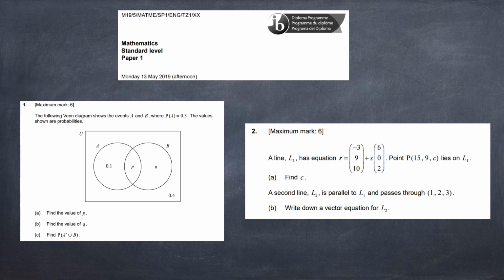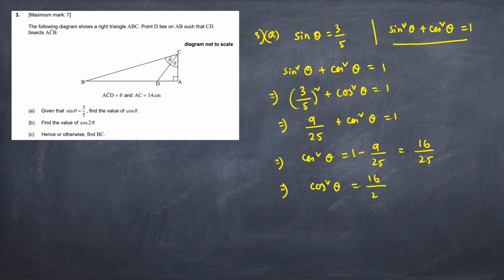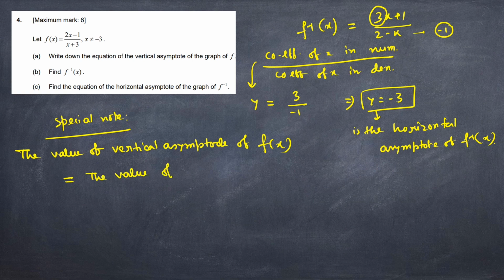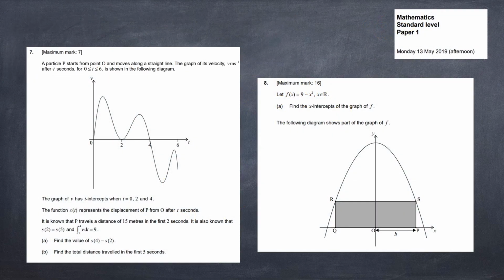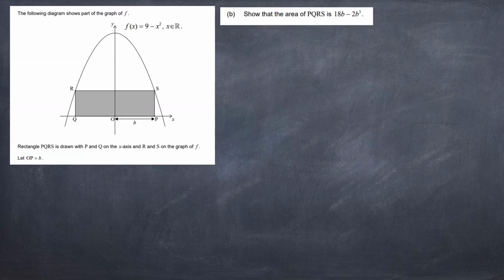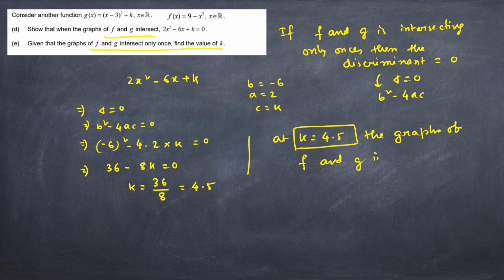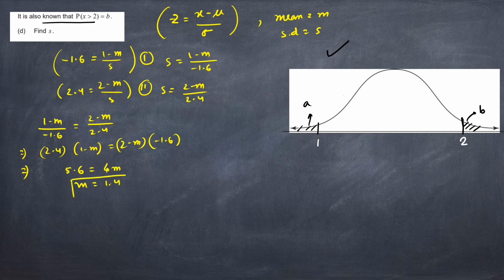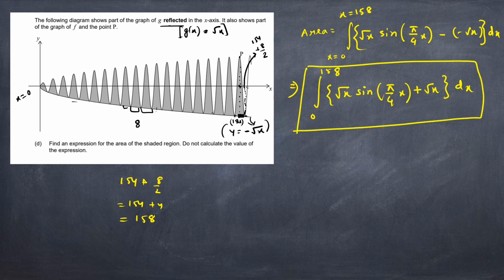IB Maths SL May 2019 Paper 1 Complete Solution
Time Stamps :
0:00 Introduction
0:12 Intro
0:20 Question 1
05:02 Question 2
09:06 Question 3
15:46 Question 4
21:30 Question 5
26:02 Question 6
31:10 Question 7
39:30 Question 8
52:30 Question 9
01:03:10 Question 10
01:12:53 Outro

IB
IB DIPLOMA
IS IB WORTH IT ?
IGCSE QUESTIONS
IB PHYSICS
IGCSE MATHS
IGCSE CHEMISTRY
IB TEACHERS
IGCSE SOLVED
IB SYLLABUS
IB SOLVED
IGCSE TOPPER
IGCSE PHYSICS
IGCSE MATHS
IGCSE CHEMISTRY
IGCSE BIOLOGY